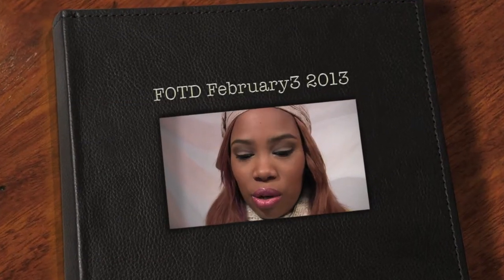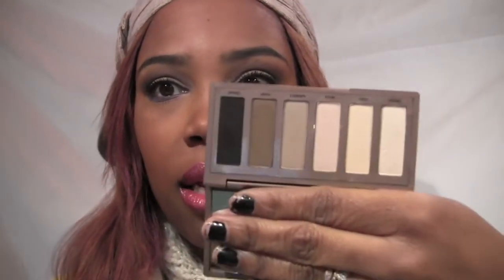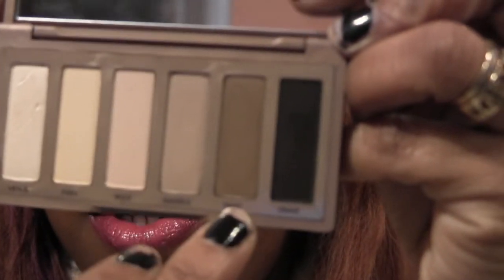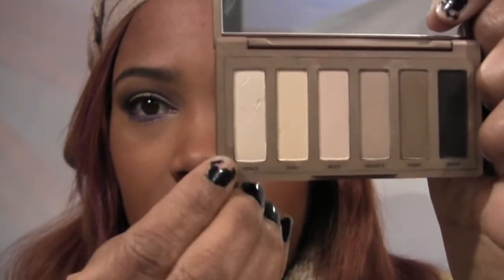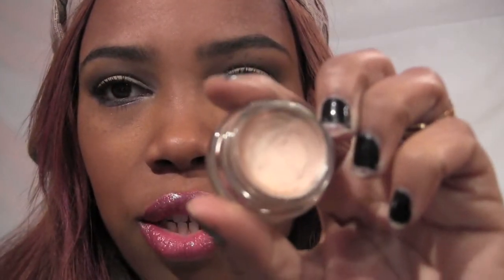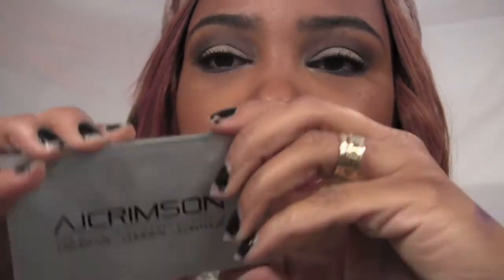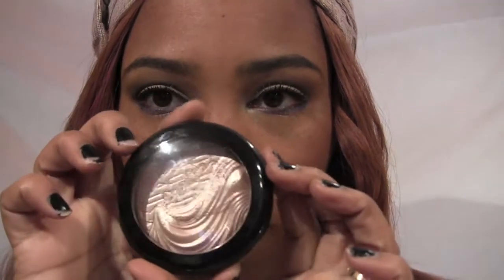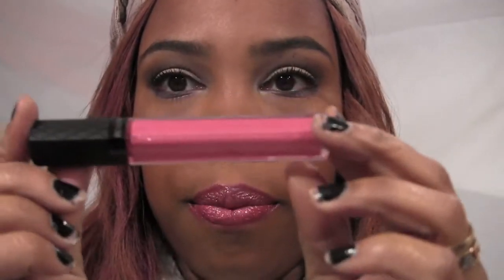Fotd: Sunday edition 6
Instagram name: PurpleyeAvi
All brushes used are from Sigma Beauty (my favorite).
Hautelook Invite Save money on gifts for everyone on your list!
The Body Needs.